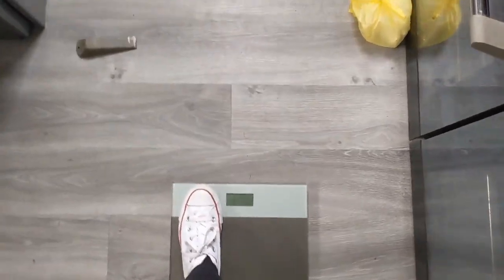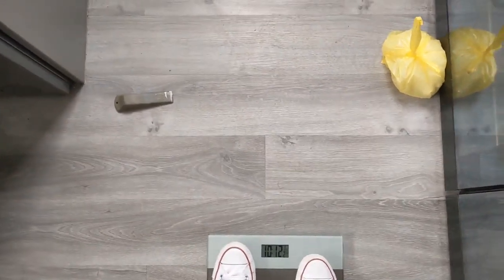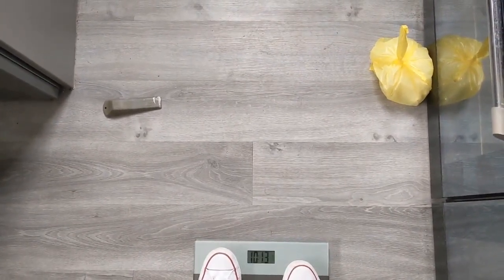I TRIED EXERCISING EVERYDAY FOR A WEEK | trying to get fit and lose weight during quarantine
Like a lot of people I have been lazy during quarantine and I'd only go for a walk to the shop and so in this week I tried to change that. By day 2 the lay side of me kicked in but the end result just goes to show that something as simple as a walk can really benefit your health even if it is only a 20 minute one. Stay safe and stay at home xx (unless you are a key worker (thank you xx) or have no choice but to go into work)

Hey,

On my channel, I’m all about the drugstore products and don’t dabble in high-end makeup... yet. Even when/if I do have any high-end makeup I will always make sure drugstore products and reviews are a big part of my channel as they are close to my heart... and they’re amazing. I also try to give advice through the form of lifestyle videos. I have an extra layer of fat, but who cares. Winter is coming and I've got to protect those abs.

I love every single one of you so much, you will never truly know.

Never feel as though you are alone in this world, because your not, you've got me, and you always will.

If you don't feel like talking to me then talk to one of these guys.

USA -
Adolescent Suicide Hotline
Child Abuse Hotline
800-4-A-CHILD
Eating Disorders Center
National Alliance on Mental Illness (NAMI)
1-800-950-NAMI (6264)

Social media-

Instagram; OnlyKaitlynYT
Twitter; OnlyKaitlynYT